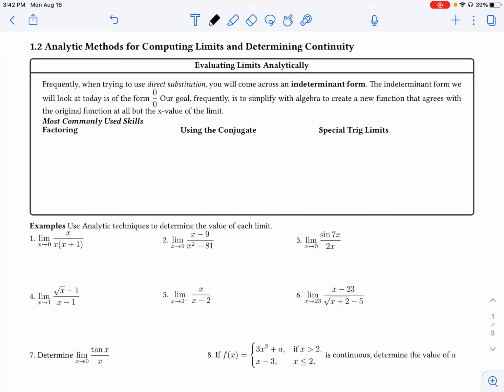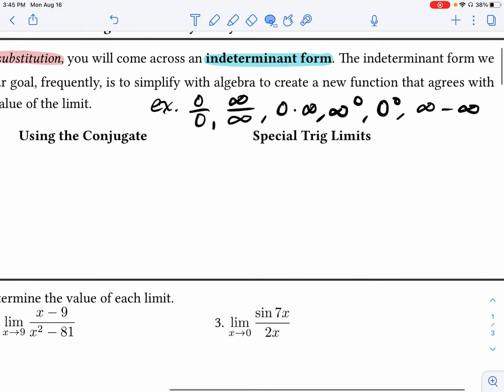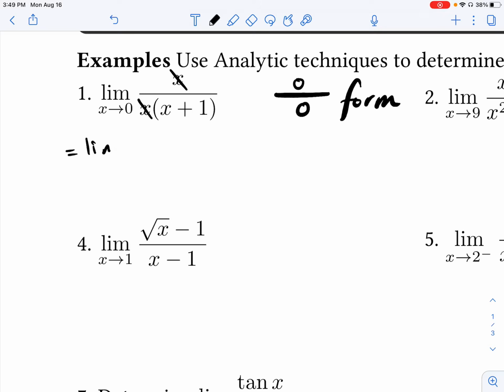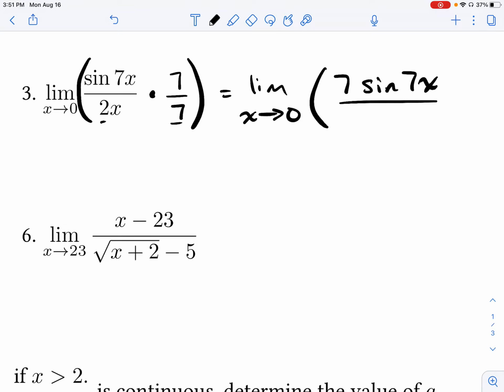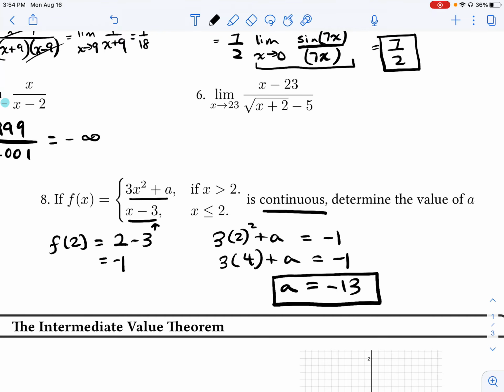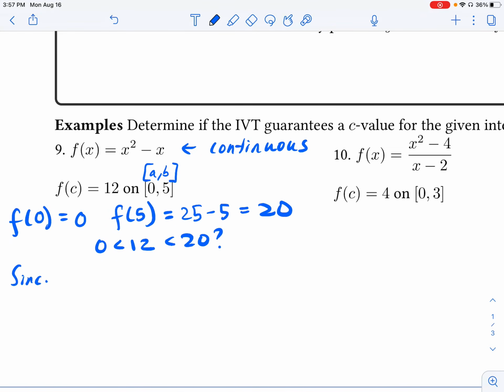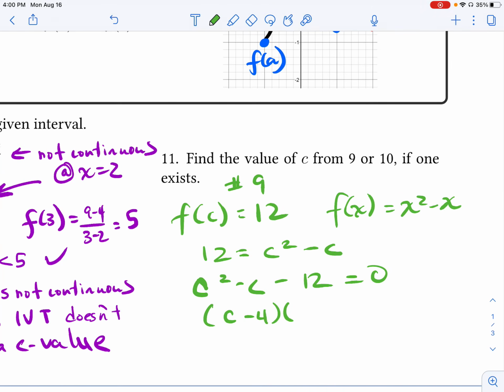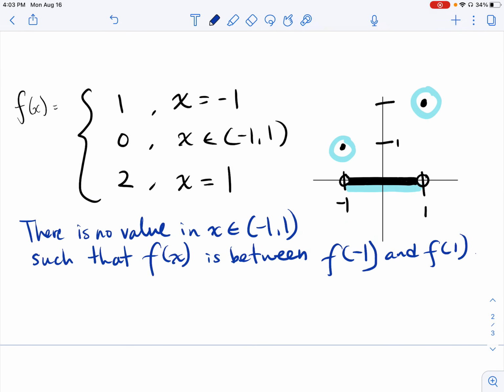U1L2 - Computing Limits Analytically and Determining Continuity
Re-uploaded with better sound quality!